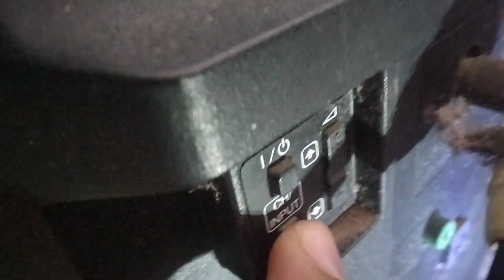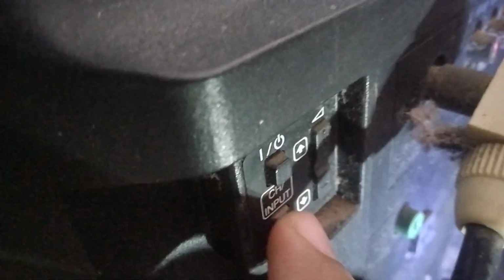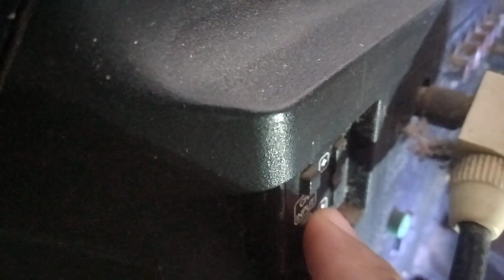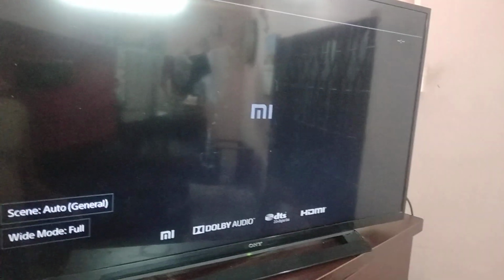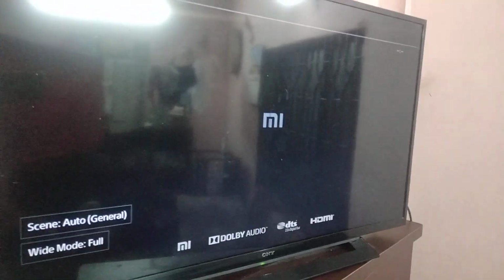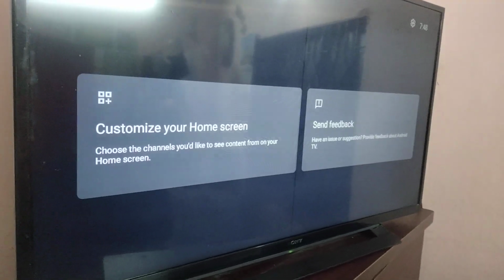How to Fix Green Screen on Any Smart TV – Samsung, LG, Sony, TCL (100% Working)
Is your Smart TV screen turning green or tinted? Don’t worry! In this video, I’ll show you how to fix the green screen issue on any Smart TV, including Samsung, LG, Sony, TCL, and Android TVs — step by step, at home, without any technician.

💡 In This Video You’ll Learn:

Why your Smart TV screen looks green
How to fix the green screen using TV settings
HDMI cable & picture mode fixes
How to reset color balance and remove green tint
Secret tips to prevent this issue permanently

This green screen fix works on all major Smart TVs and helps you save money on repair costs. Watch till the end to get the best result!

🔧 Applies to:
Smart TV | Android TV | LED | QLED | 4K TV | Samsung | LG | Sony | TCL | Xiaomi | Hisense | OnePlus TVs

📈 Tags Used: High CPC keywords for TV repair, electronics fix, and tech troubleshooting.

Thank you for contacting ranacomputerzone! Please let us know how we can help you.